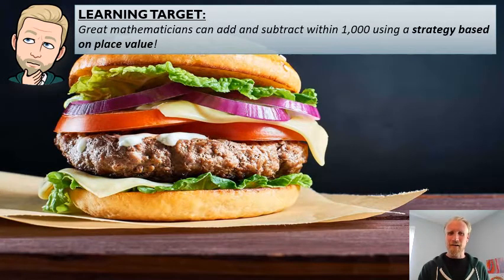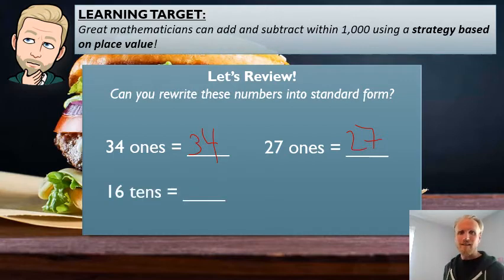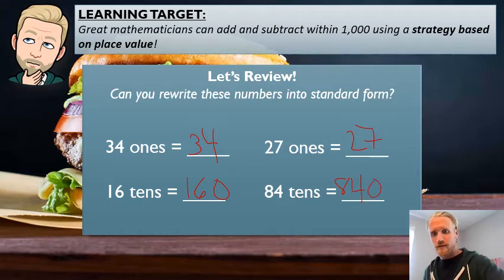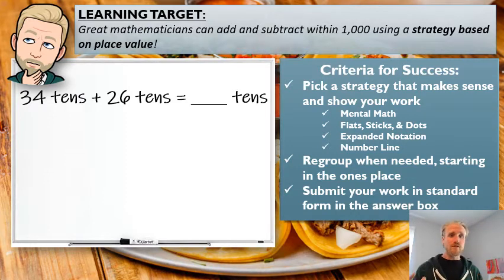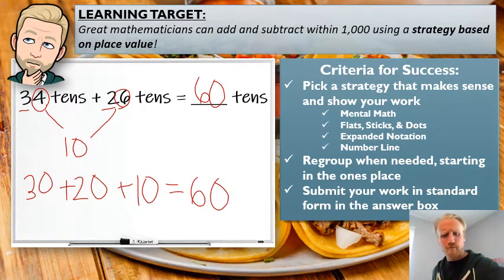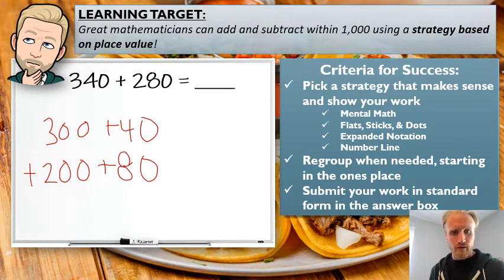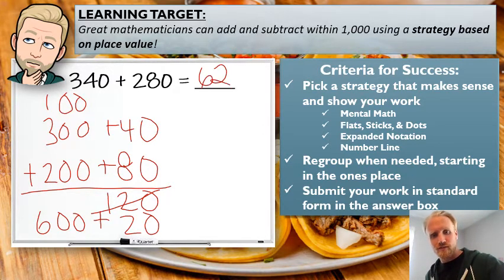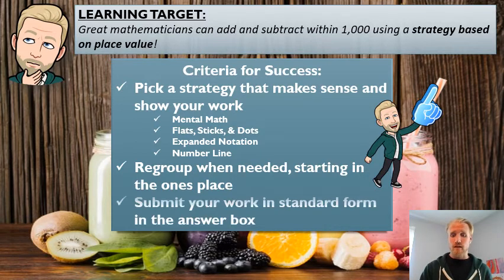5.11 Core Math - Module 5, Lesson 5